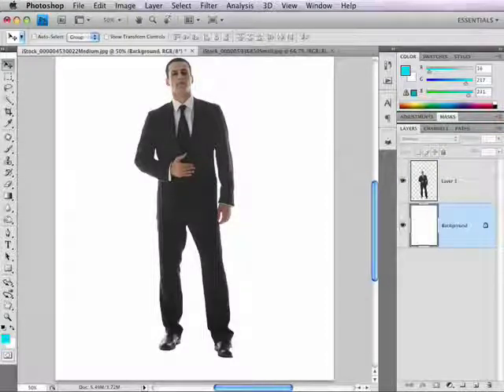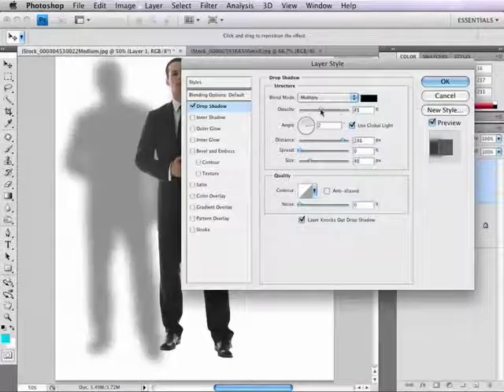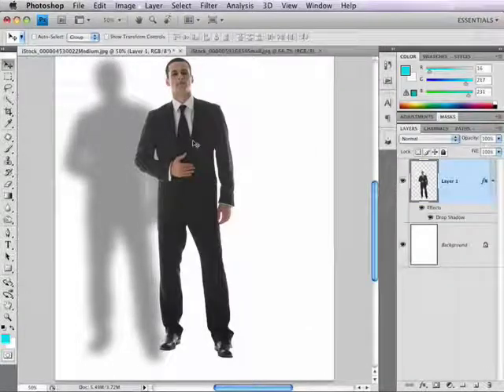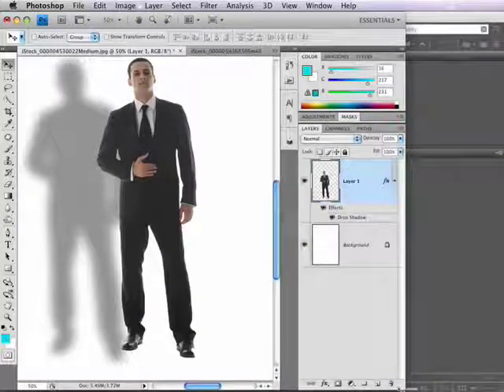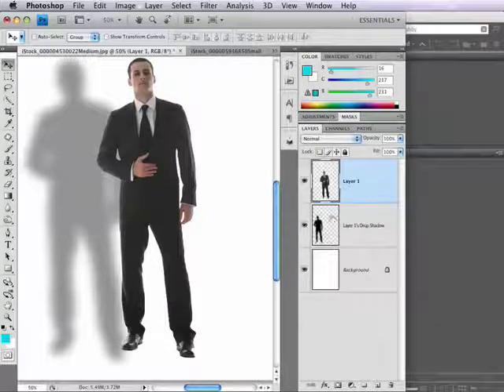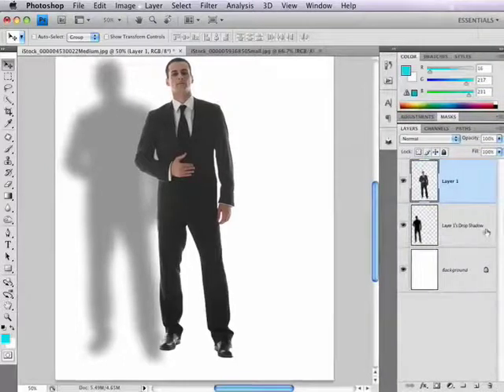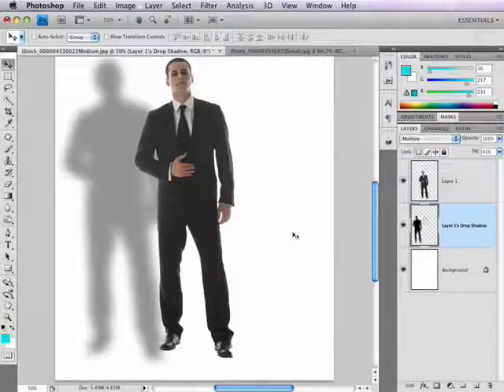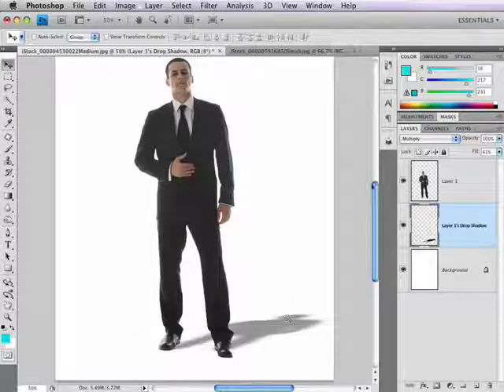Creating More Realistic Drop Shadows